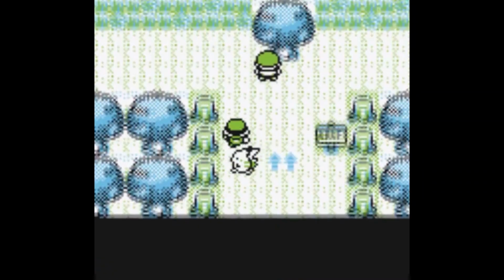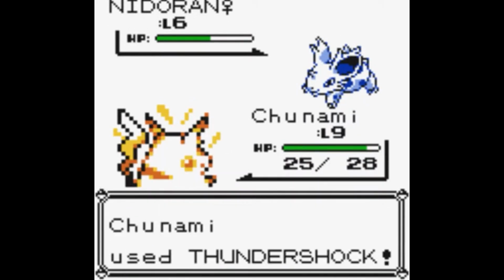Pokemon Yellow is the Definitive Generation One Experience!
In my opinion, Pokemon Yellow is the best version of Pokemon Generation 1